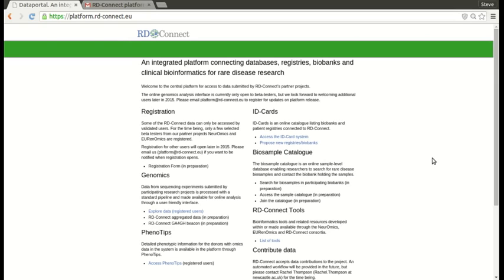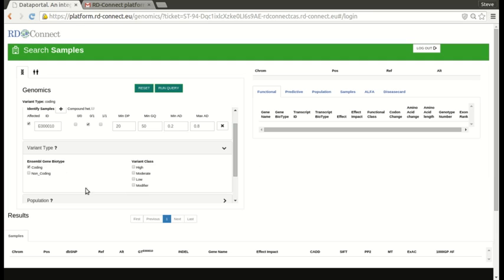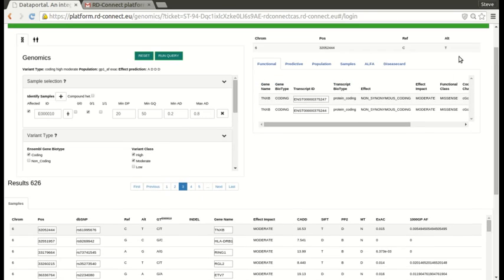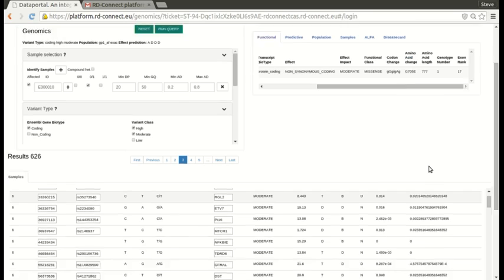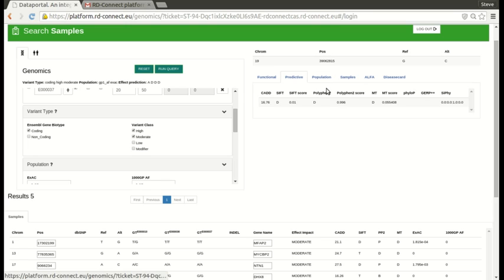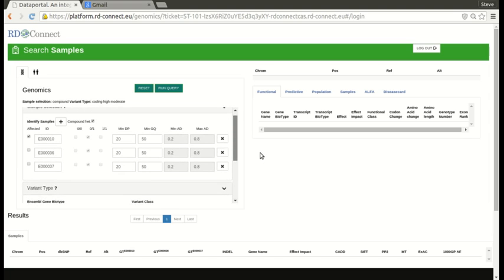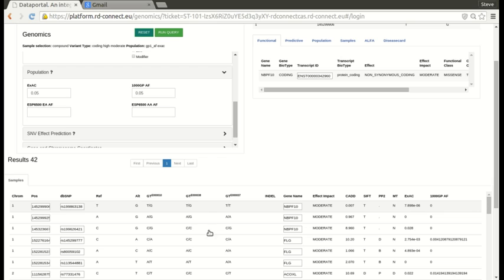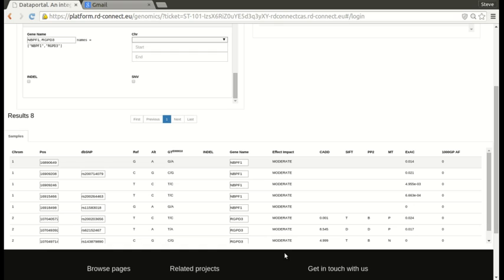Introduction to the RD-Connect Genome-Phenome Analysis Platform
The RD-Connect Genome-Phenome Analysis Platform is a tool that allows scientists and medical doctors to analyse and share next-generation sequencing data (genomes and exomes) for research and diagnosis of rare genetic diseases. The platform is available free of charge for users worldwide and no previous bioinformatics training is needed!
Learn how to analyse sequencing data and identify a disease-causing mutation in a patient.

Fictitious patient cases were used for the needs of the video. Patient privacy is protected by the use of numerical anonymised patient IDs.

This work has received funding from the European Community’s Seventh Framework Programme (FP7/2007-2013) under grant agreement no. 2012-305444.